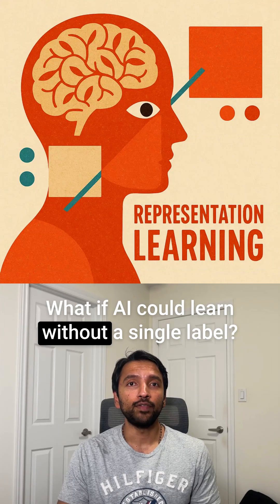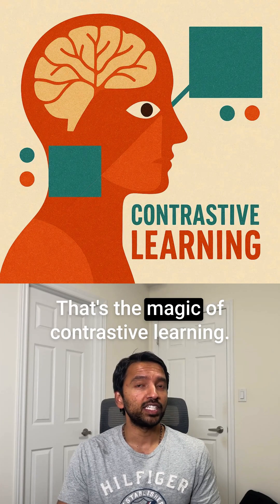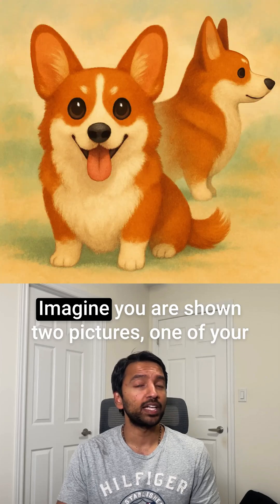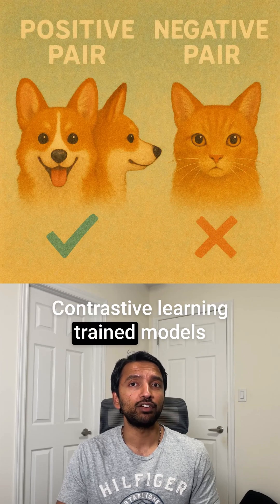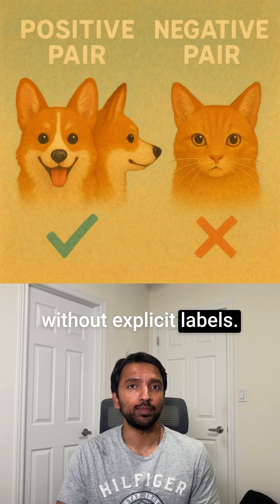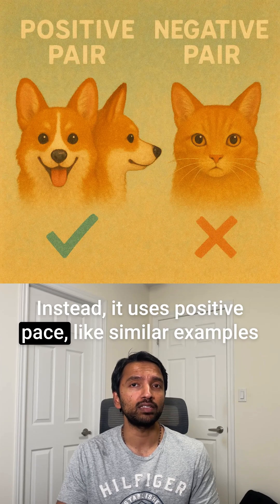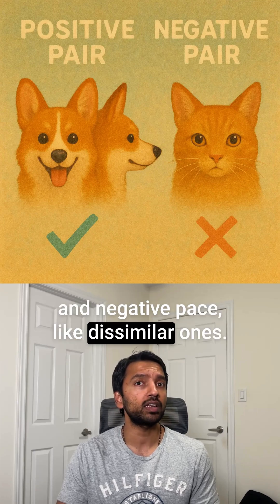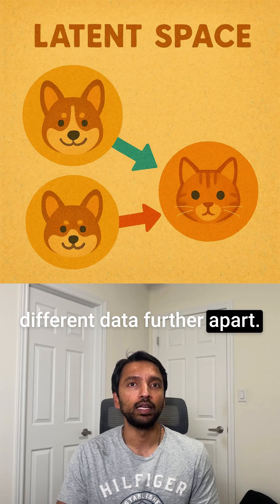Contrastive Learning in Machine Learning | E20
Discover how AI learns without labels in this fast‑paced visual story about contrastive learning. We break down positive vs negative pairs, latent‑space pulling and pushing, and how models like CLIP and SimCLR create powerful image‑text embeddings that now fuel search, creative tools, and robotics.

Why watch
 1. See the dog‑and‑cat demo that makes self‑supervision click.
 2. Learn the secret behind modern zero‑shot models (yes, the ones that beat fully supervised baselines on ImageNet).  ￼ ￼
 3. Get three real‑world use cases you can deploy today—visual search, multimodal chatbots, and anomaly detection.  ￼ ￼
 4. Grab free code snippets in the pinned comment to train a tiny SimCLR on your own images.